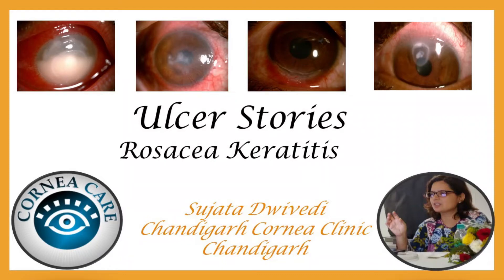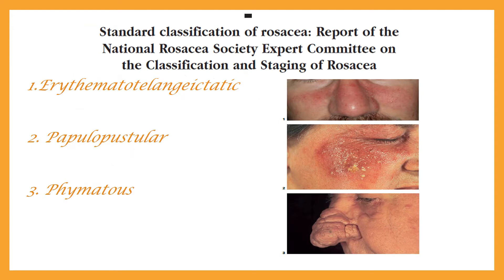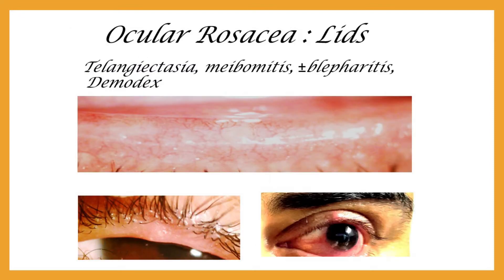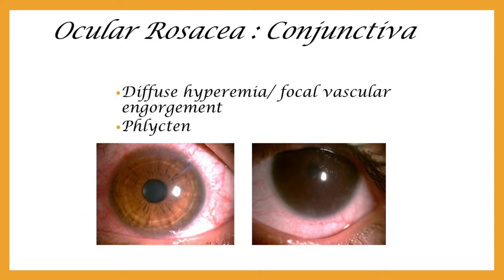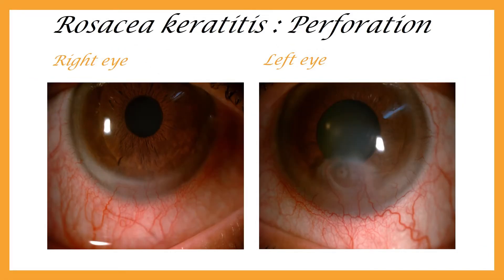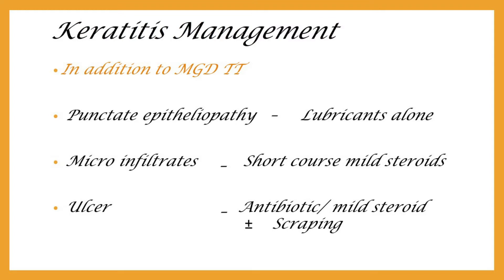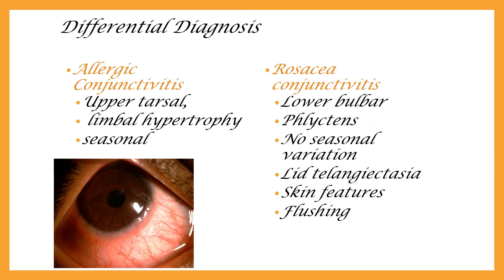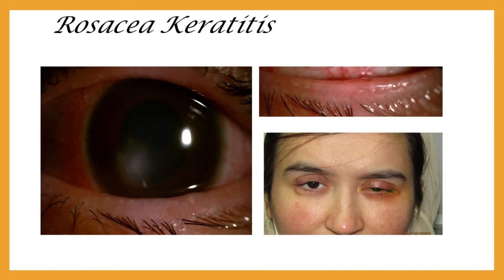ULCER STORIES #1 Rosacea keratitis -Part 1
Cornea care aims to help general ophthalmologist so that they can provide better care to cornea patients